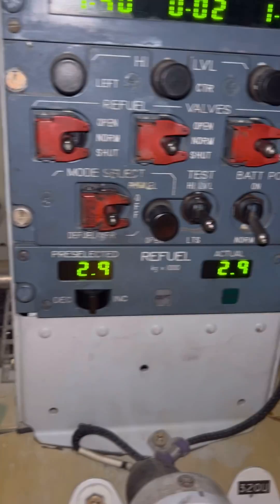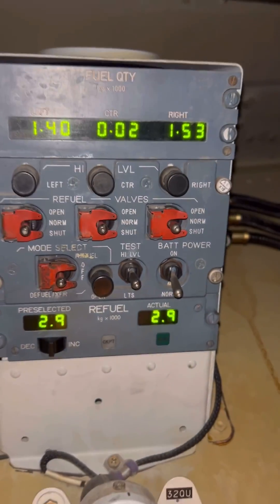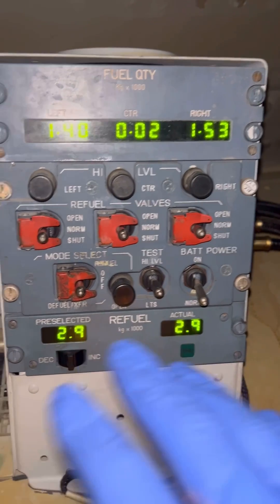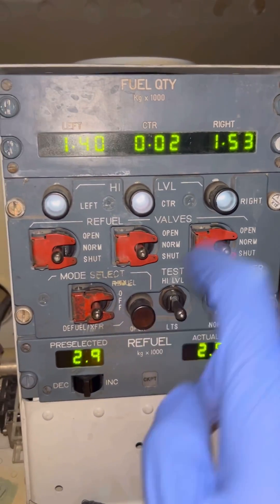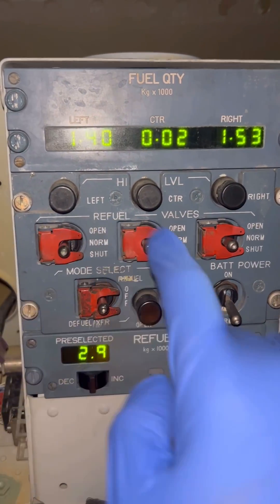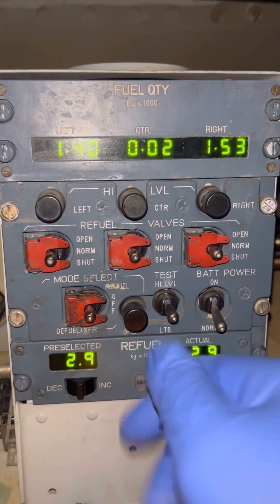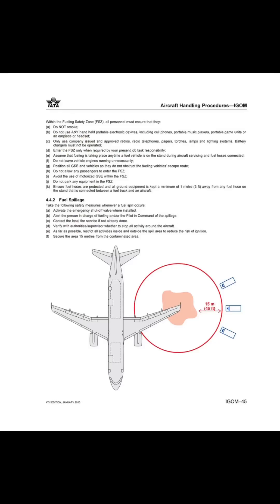How to refuel an Airbus A320 from the main refueling panel and also from the Cockpit.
Today we are refueling an Airbus A320 aircraft first from the main refueling panel which is standard then from the cockpit which is optional .This is pressure automatic refueling.Refueling is a high risk procedure and regulations from the aircraft maintenance manual,airline and your local regulators must strictly be followed. This is an illustrative video and does supersede the appropriate maintenance manuals .